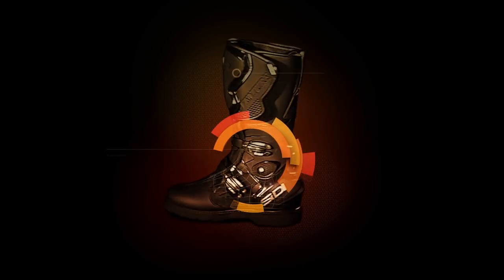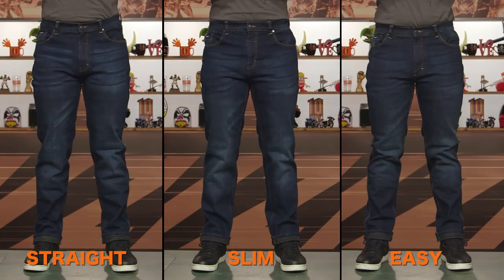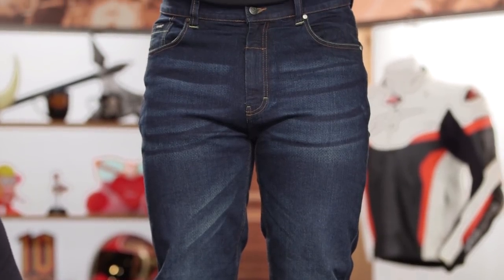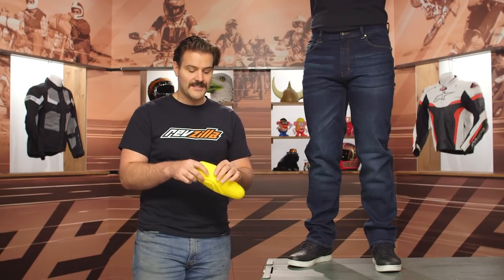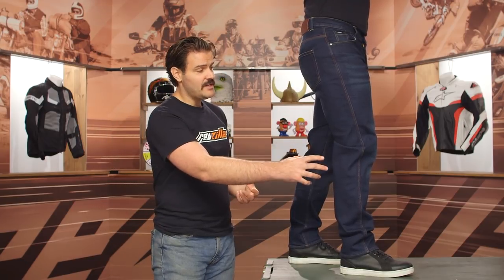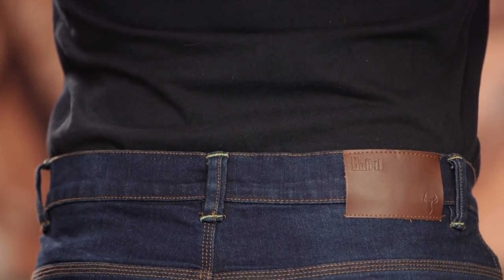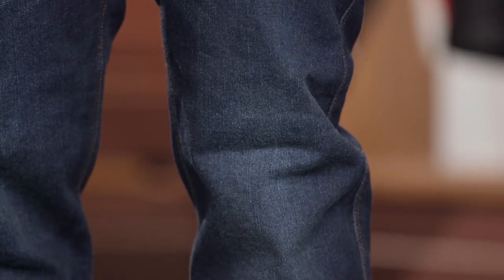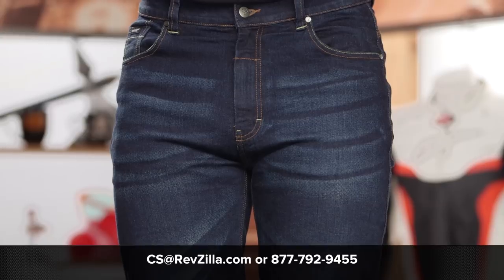Bull-it Tactical Jeans Review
Bull-it Tactical Jeans
Bull-it Tactical Straight Fit Jeans

Looking for some affordable, versatile riding jeans? Bull-It’s got you covered. Their stealthy construction weaves Covec fibers in with the denim, so there’s no annoying layer inside the jeans to roast your legs. Covec offers cut and tear resistance to protect your legs in the event of a crash. Choose slim, straight, or easy cuts, with or without armor. Additional features include a traditional 5-pocket cut, leather belt patch, YKK locking front zipper, and knee/hip armor pockets for CE approved protectors. (Armor is included in the Full Armor variants, and sold separately for all others.)